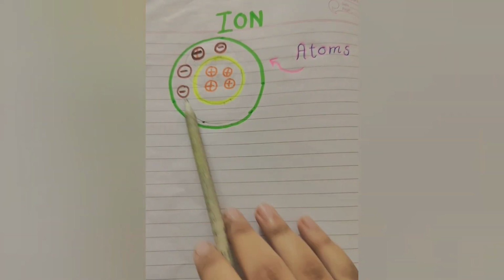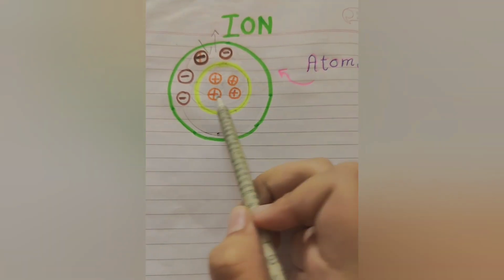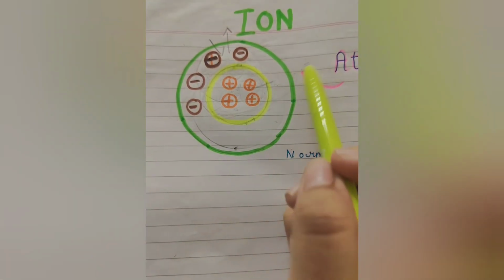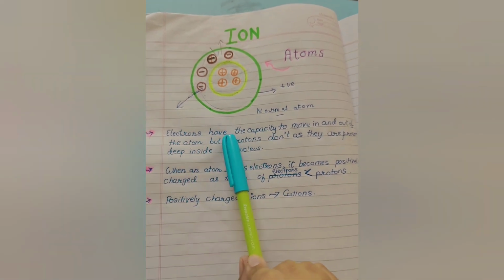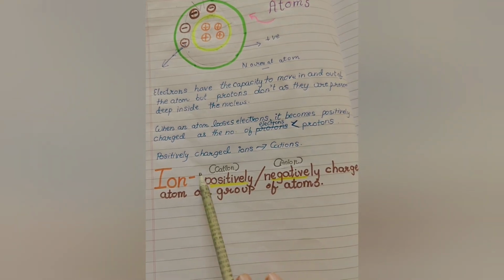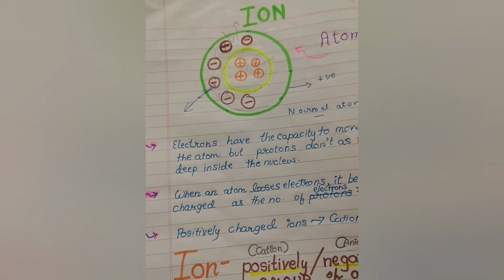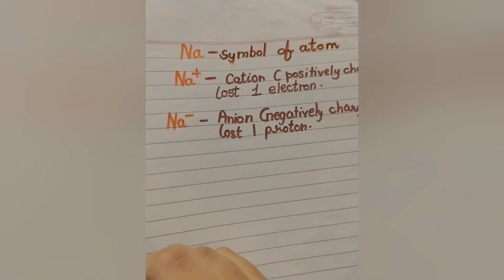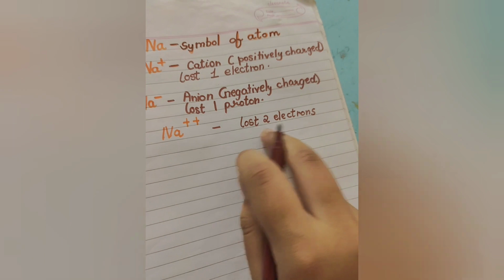Ion explanation class 9 | Cation and Anion and more| Mayurakshi Dey